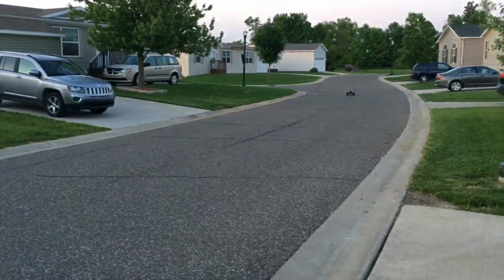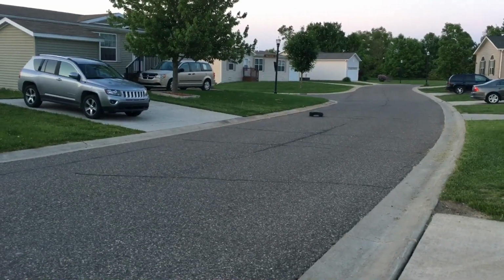Arrma Outcast bashing, front flips and review after 3 months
Thoughts on my 2018 Arrma Outcast 6s BLX185 after 3 months with my very first RC. I’d like to share an awesome bashing video I made, trying to learning a little finesse with the brake, to do front flips and trying to land cleanly. This RC has taken a beating and just keeps going. In my opinion the best RTR RC for the money. Arrma strong for sure.